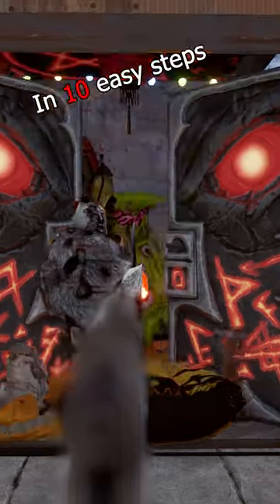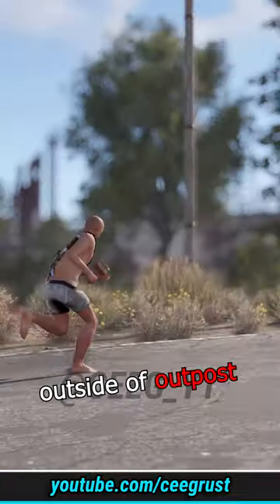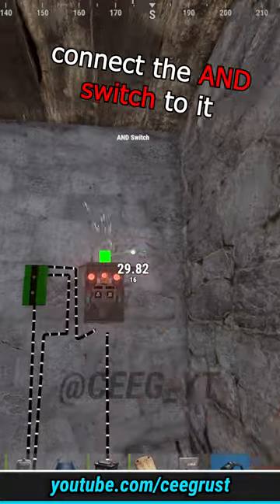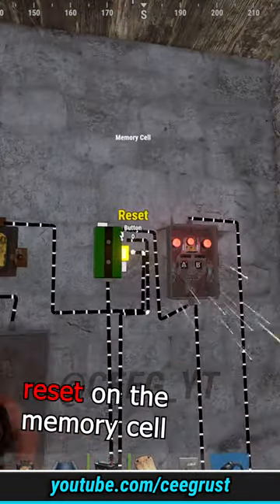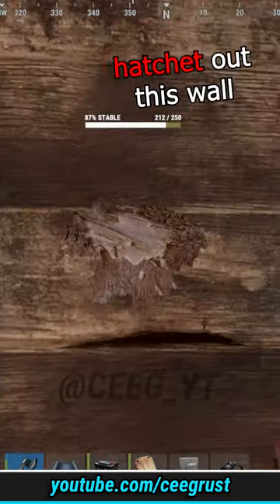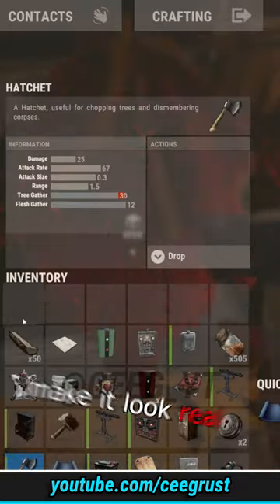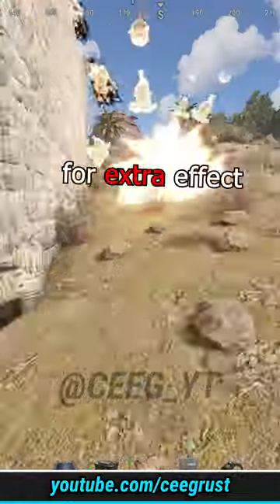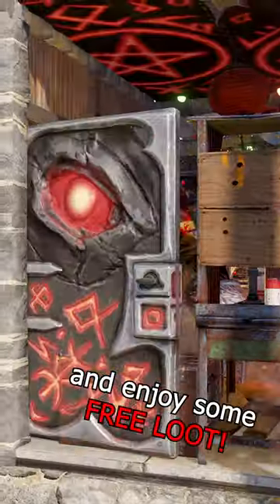How to Build a Rust Trap Base in 60 seconds!